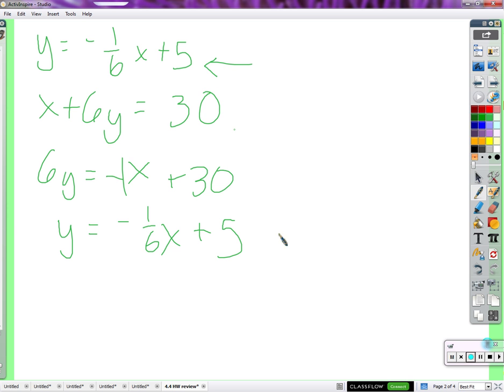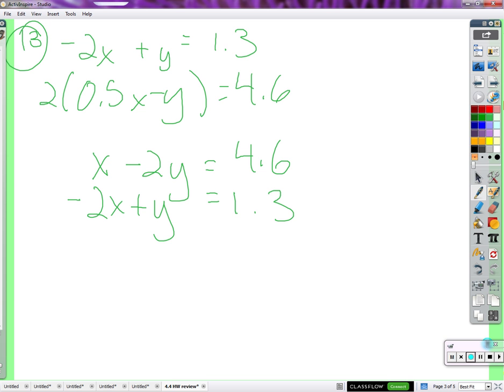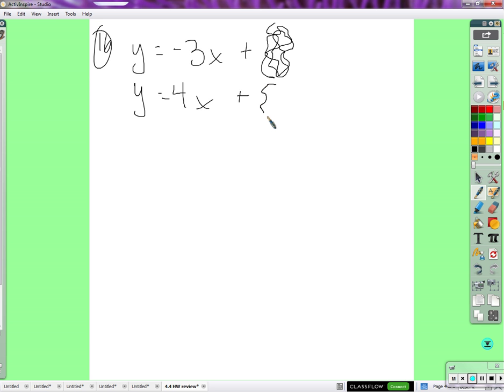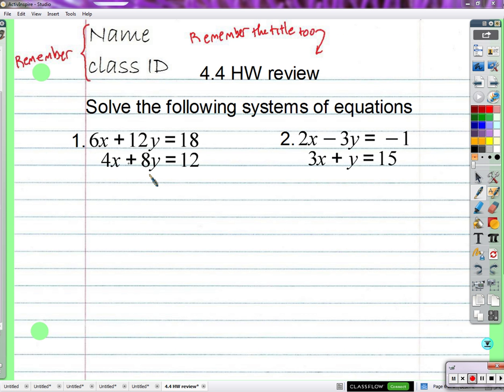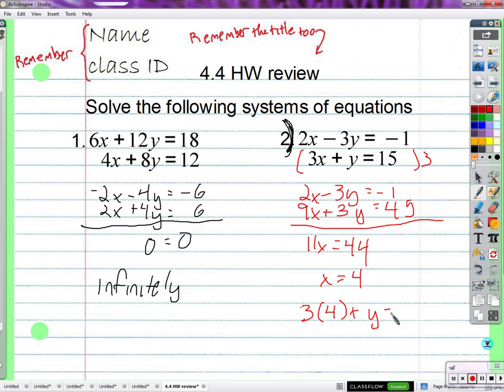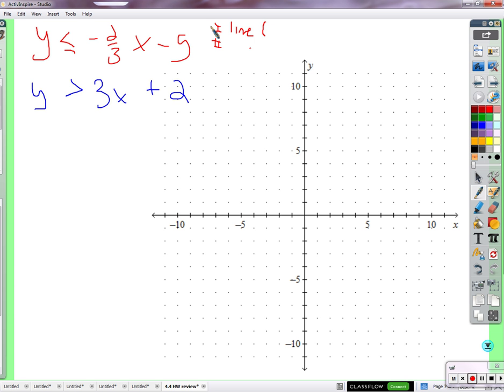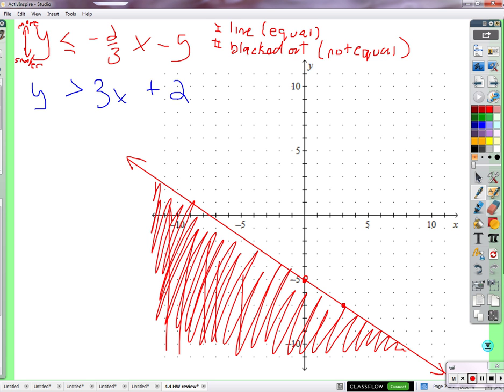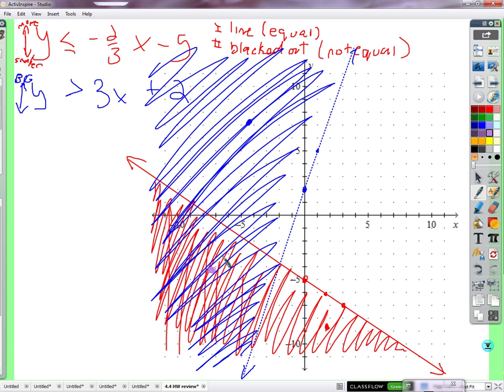Period 2: Systems of inequalities (01/12/2016)